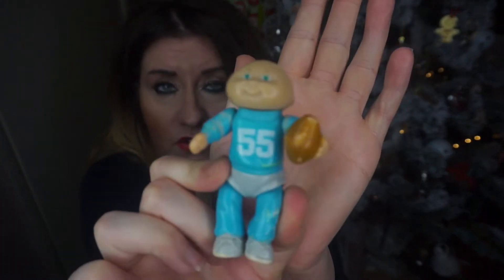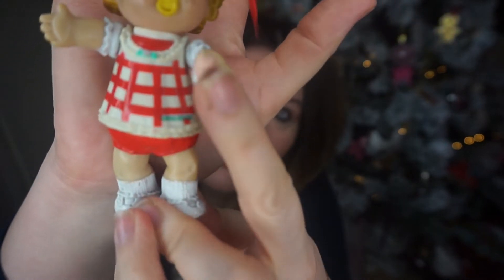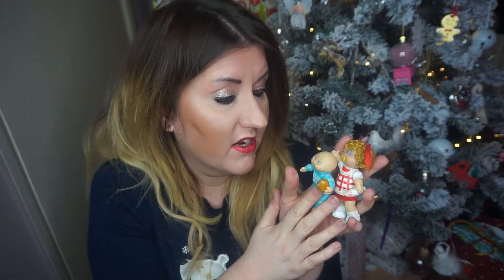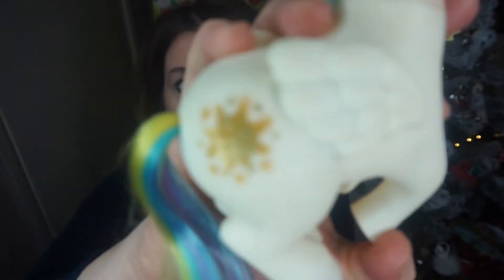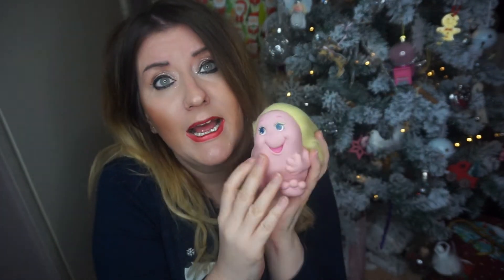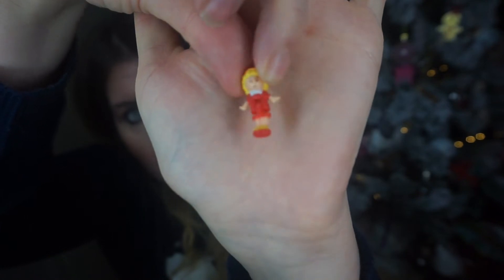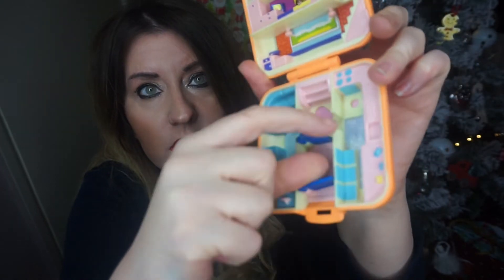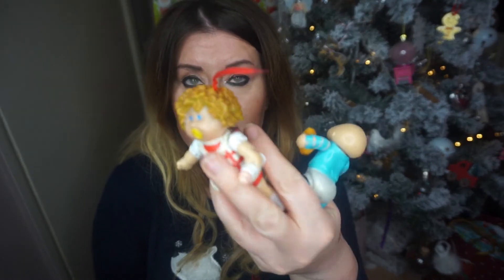VINTAGE TOYS 1980s POLLY POCKET, MLP, CABBAGE PATCH KIDS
VINTAGE TOYS 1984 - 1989 POLLY POCKET, MLP, CABBAGE PATCH KIDS

Some of the toys i would have received as a small child for Christmas , vintage toys from the 1980s are one of my favorite things to collect.